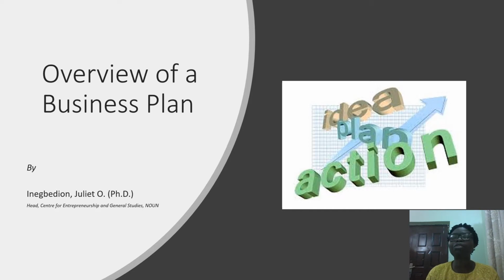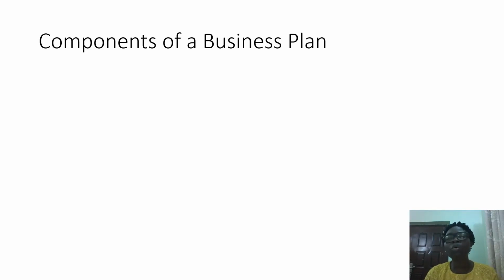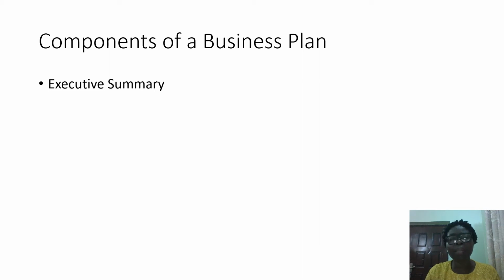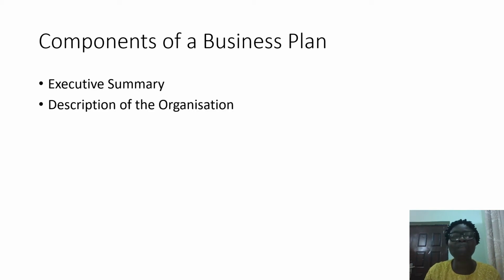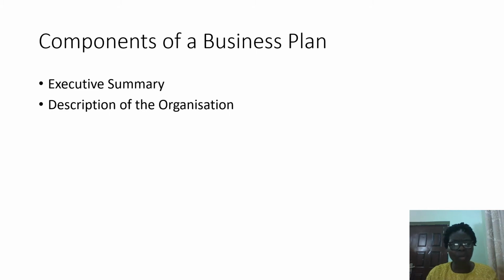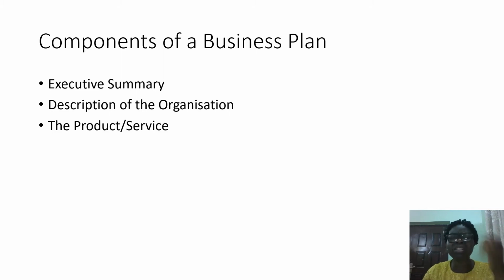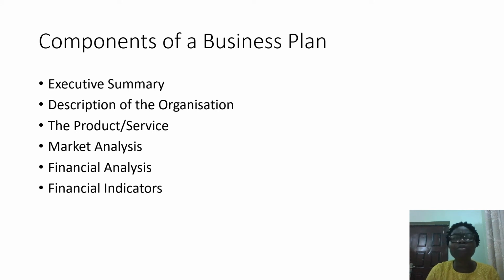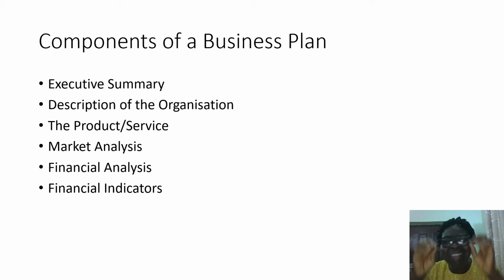Video 1 Business Plan Overview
NOUN Students participate in Africa Young Entrepreneur (A.Y.E.) 2017 Conference in Lagos.